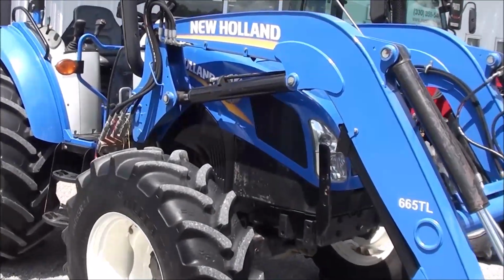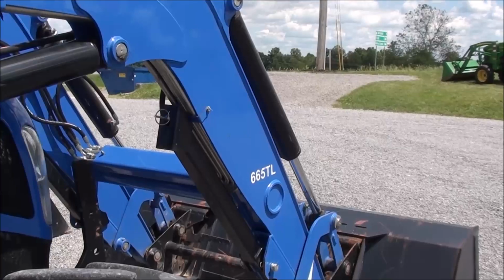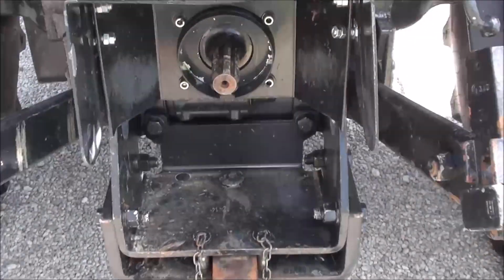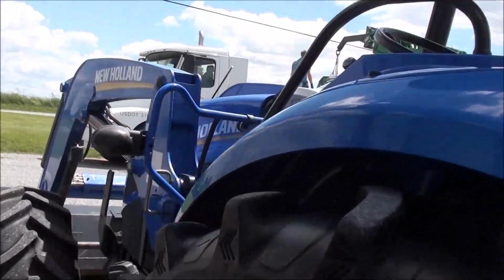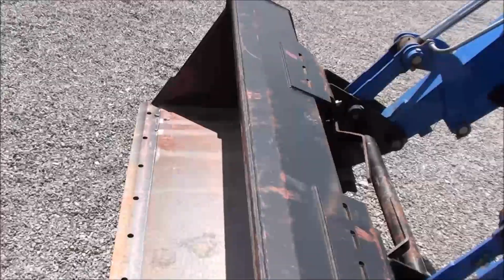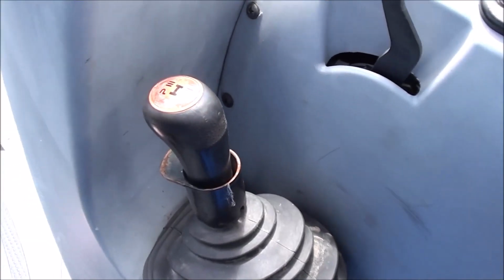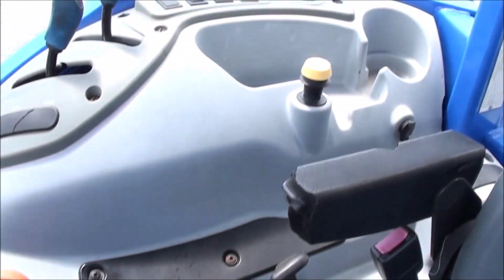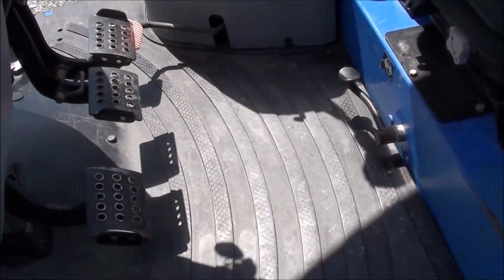Clean T4.95 New Holland Tractor For Sale! Open Station with Loader!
Clean Tractor with Flat Platform--Canopy Top--NO DEF REQUIRED--12/12Power Shuttle--2 Rear Hyds--NH 665TL Loader--Local Trade--Trucking & Financing Available

2014 New Holland T4.95
-4x4
-Deluxe Platform Open Operator Station
-2945 Hours
-98 Engine Hp
-82 PTO Hp
-4 Cylinder Diesel w/ Turbo
-No DEF Required!
-Engine Pre-Heater
-w/ NH 665TL Quick Attach Loader
-Factory Joystick
-Grill Guard
-7' Quick Attach Bucket
-Skid Steer Carrier
-12/12 Synchronized Gear Transmission
-Power Reverser
-Power Steering
-Differential Lock
-540 PTO
-2 Rear Hyds
-Mechanical Lever @ Rear of Tractor to Operate 3 Point
-Top Link
-Stabilizer Bars
-Radial Tires
-18.4R34 Rear Tires @ 85%
-14.9R24 Front Tires @ 85%
-Rear Tires are Loaded
-Foldable ROPS
-Canopy Top
-Rear Work Light
-Suspension Seat
-Tilt Wheel
-Hand & Foot Throttle
-Cup Holder
-Nice!

Clean tractor with open operator platform and a NH 665TL front end loader. Tractor is very well equipped as descibed above and is in very good condition. It has the 12 speed transmission with the power shuttle which allows direction change without clutching. Hard to find in this configuration! Was traded in from a small hay operation. Was used for haying in the summer and feeding cattle in winter.